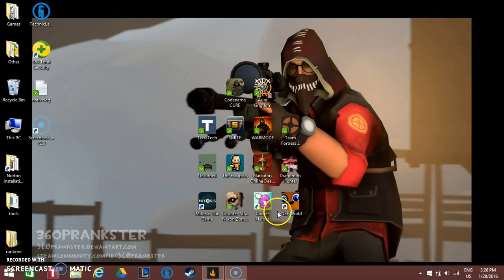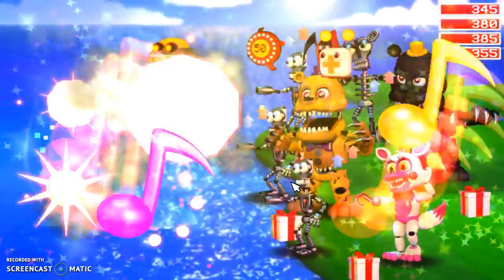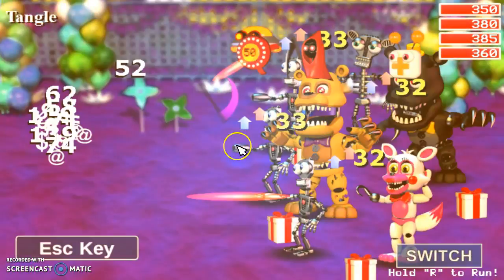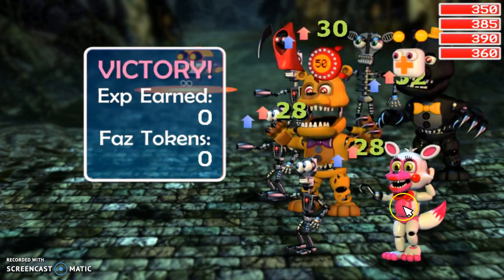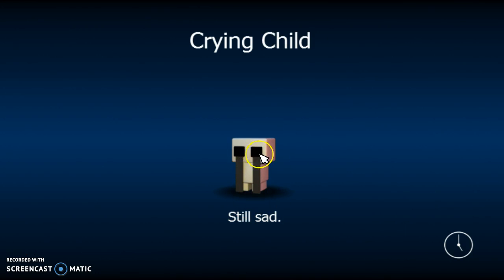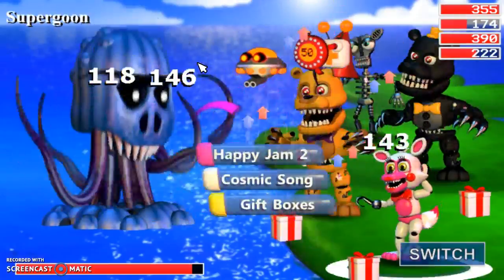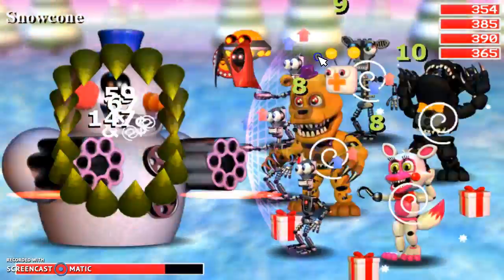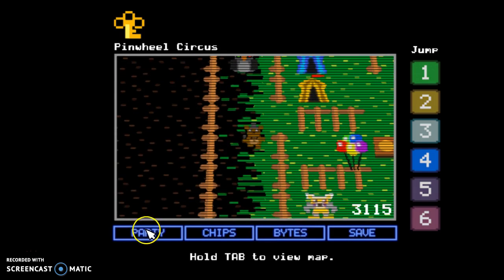FNaF world - tourtorial getting through the sucurity lasers